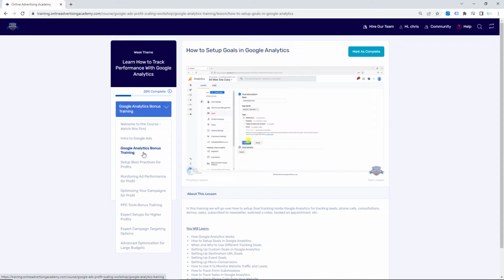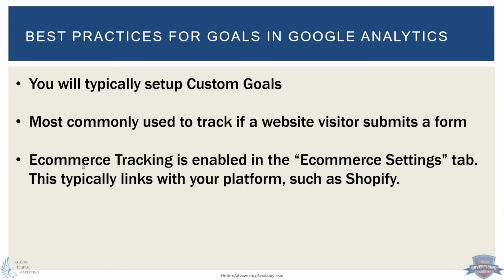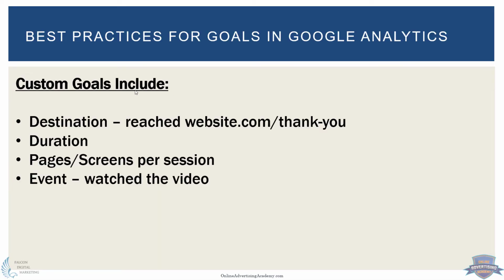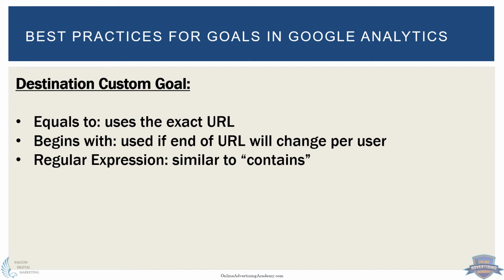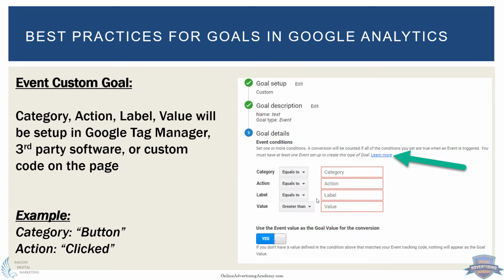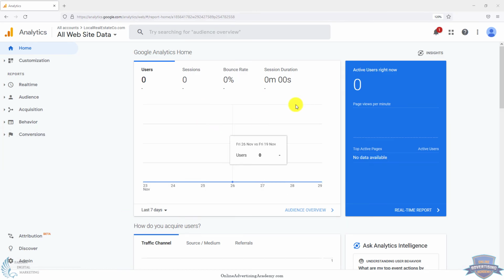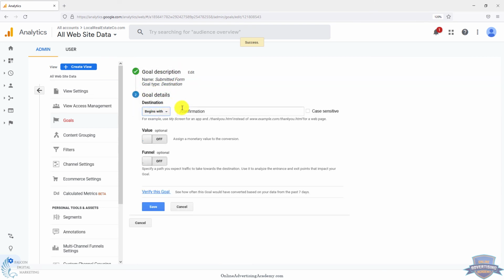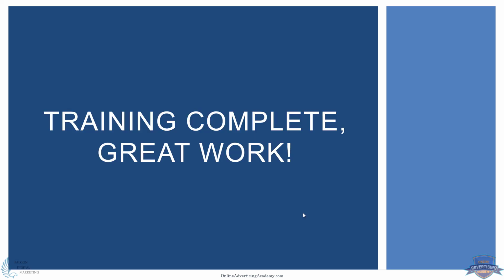Google Analytics Goals and Conversions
In this training we walkthrough how to setup goal and conversions inside Google Analytics. This tracking is critical if  you are running PPC ads, SEO, Social Media Marketing, or any other marketing.

You can setup goals in Google Analytics depending on your unique business goals for your online marketing. There are options to track lead form submissions, phone calls, email newsletter signups, ecommerce sales, consultations schedule, bookings, and more.

Our training will show you how to setup goals in Google Analytics, this way you can monitor marketing performance, or even import the goals from Google Analytics to Google Ads if needed.

advertising agency